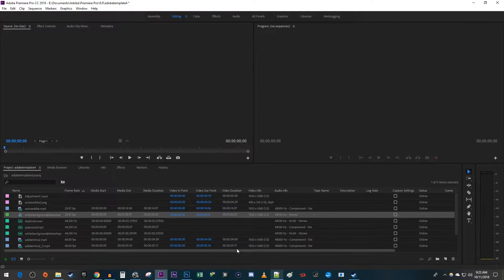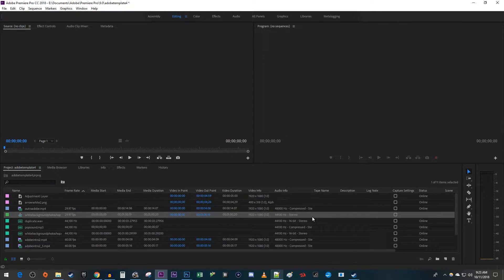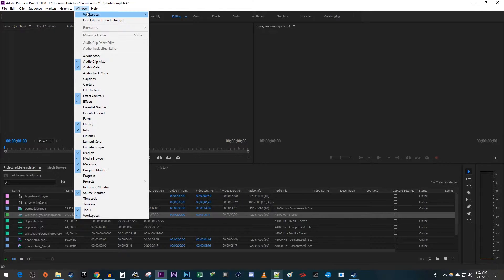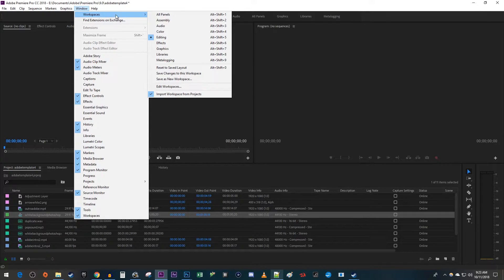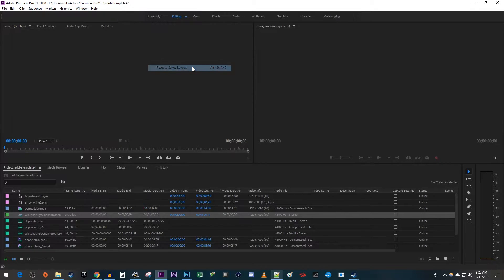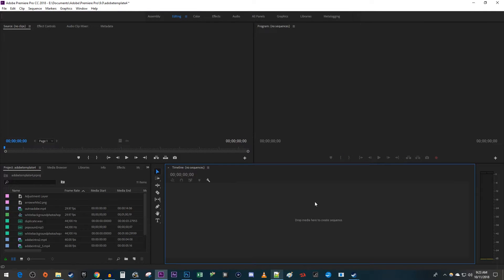Premiere Pro CC : How to Reset Layout / Workspace (Restore Lost Windows and Panels)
A tutorial on how to reset the layout and workspace in premiere pro cc.  This allows you to get back windows and panels like your timeline if you close them.